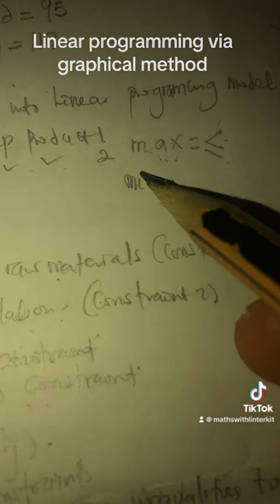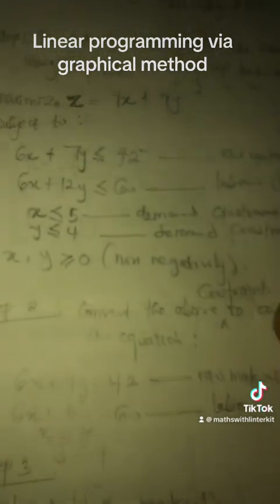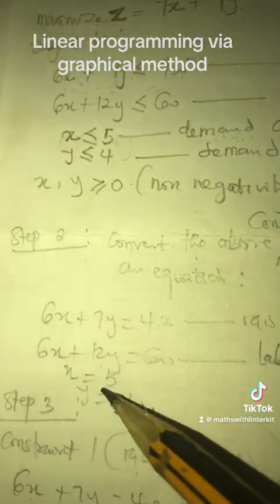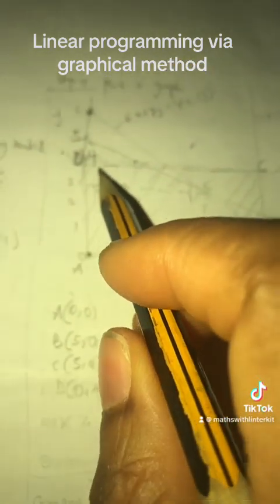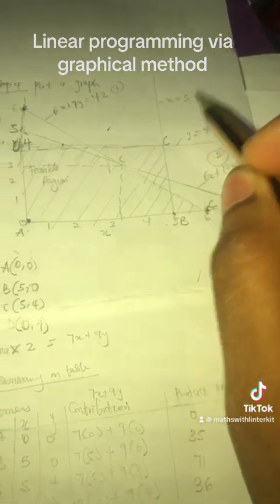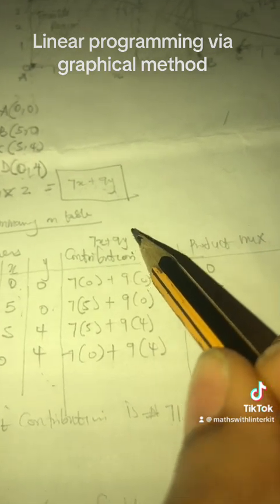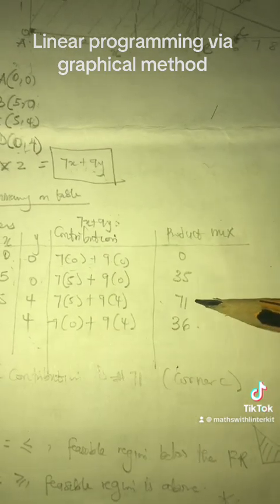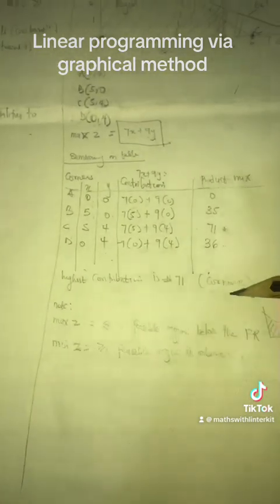Linear programming via graphical method